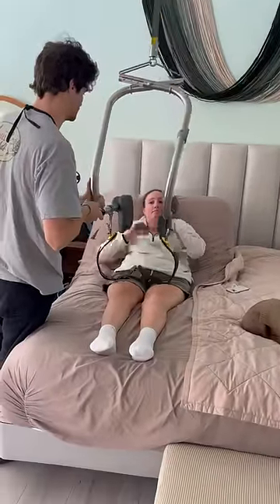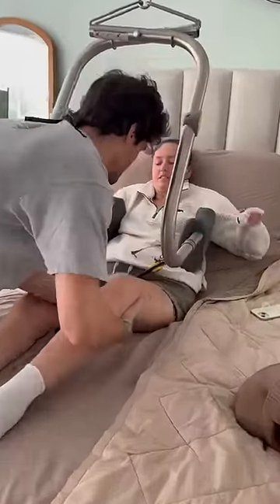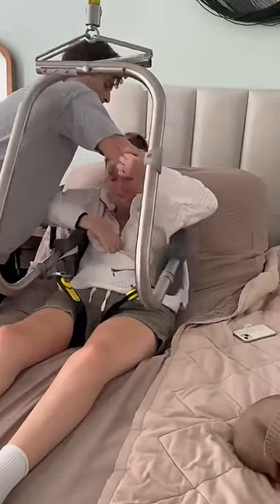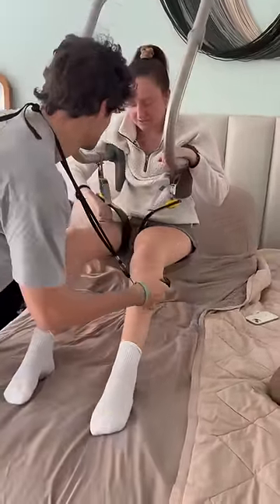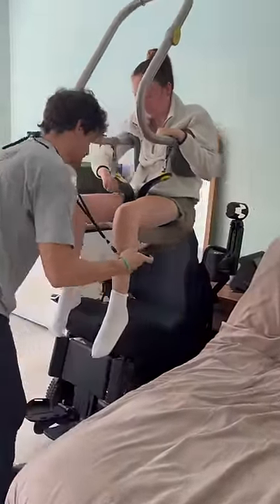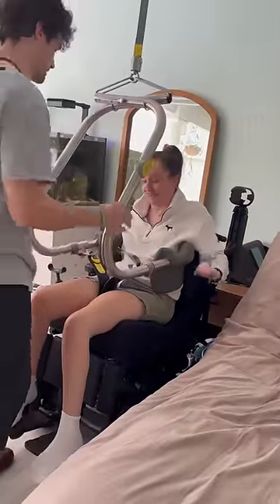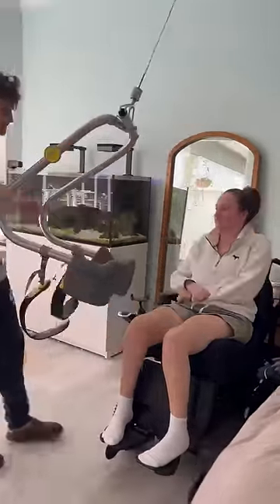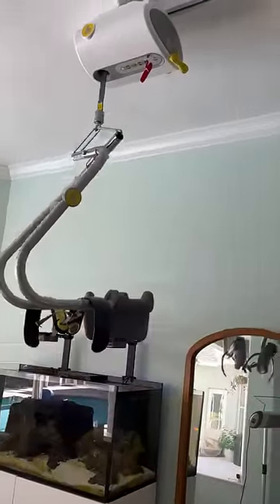SureHands Lift Bedroom